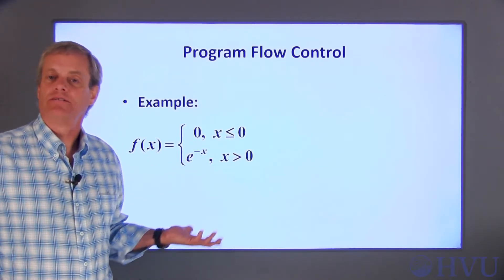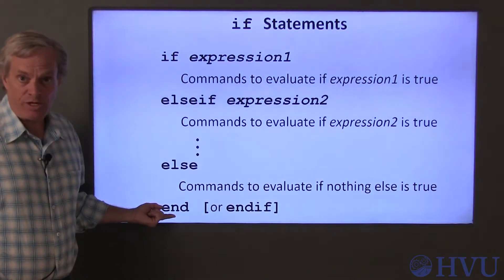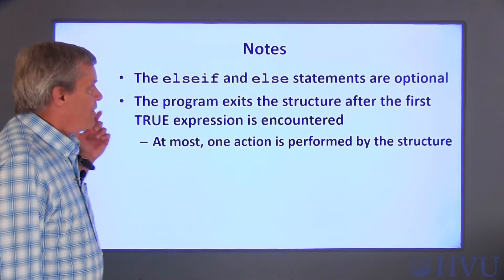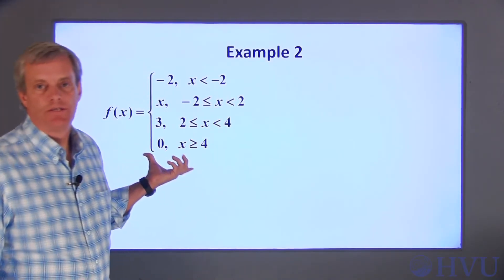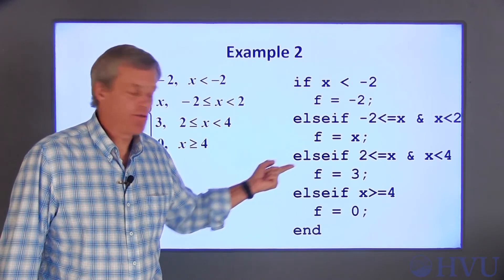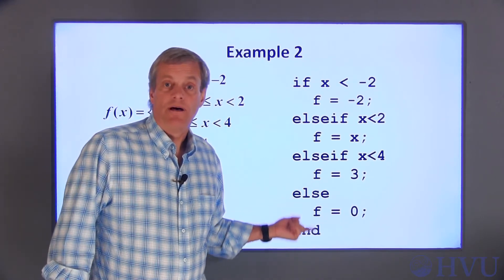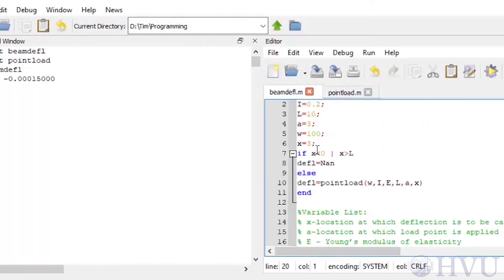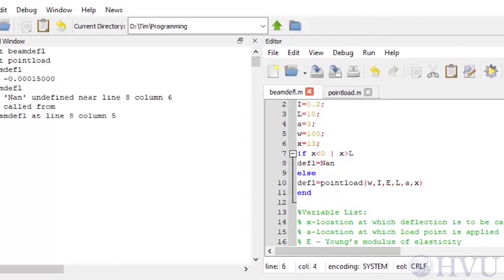Octave Programming 9.3-If Blocks